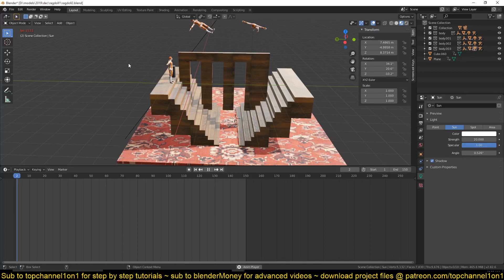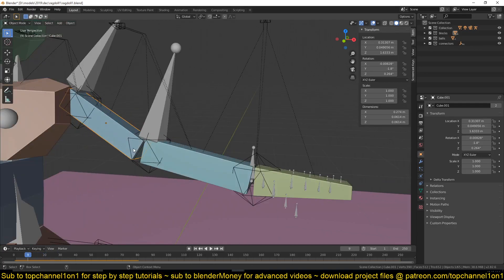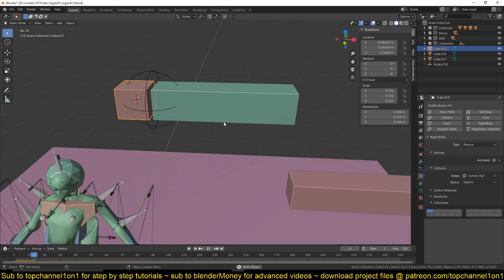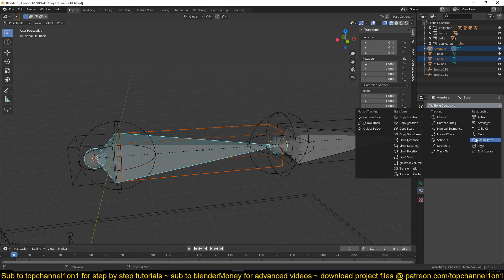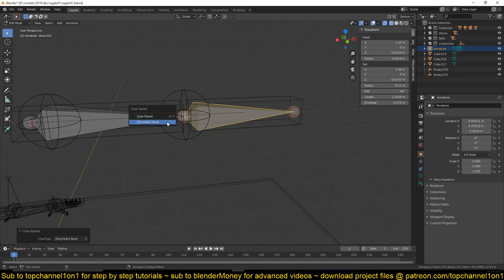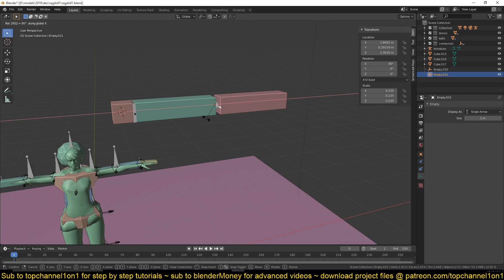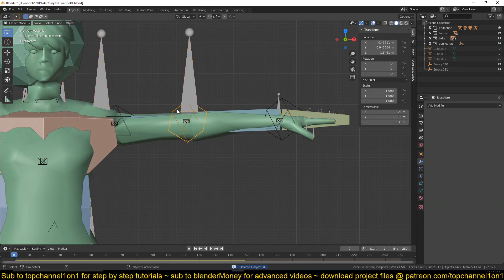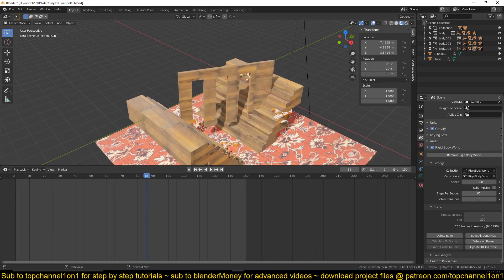how to setup ragdolls in blender 2.8